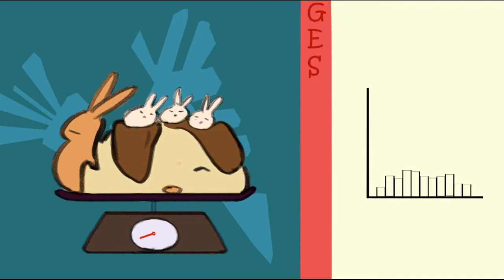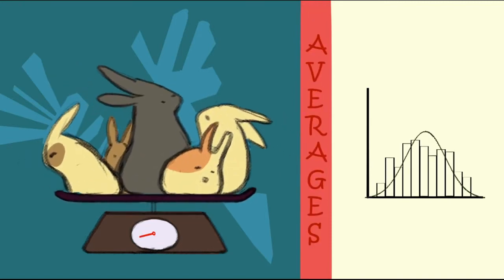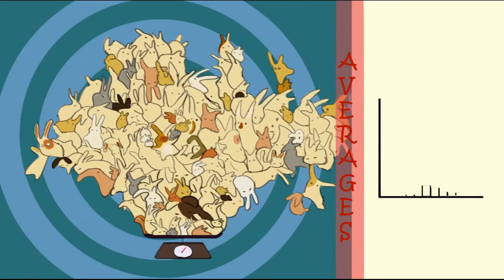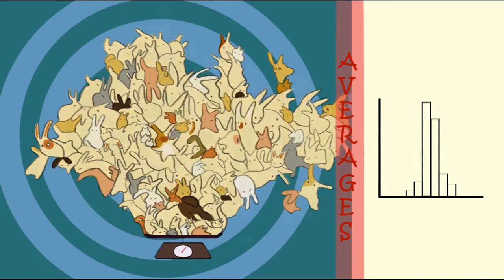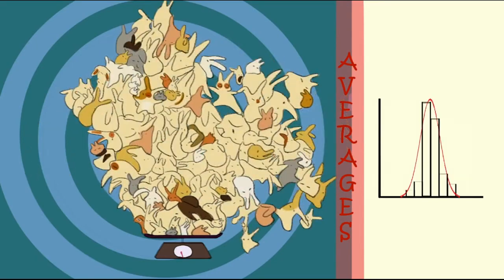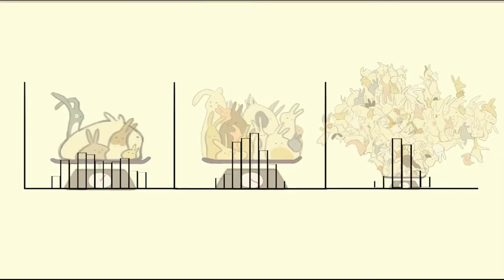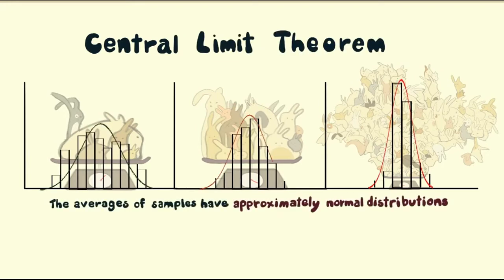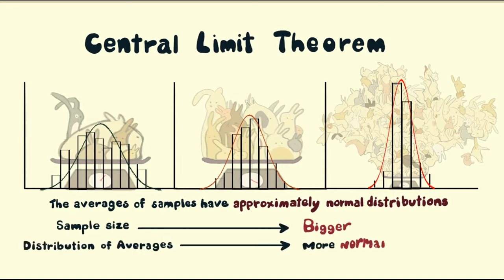Bunnies Dragons and the Normal World Central Limit Theorem